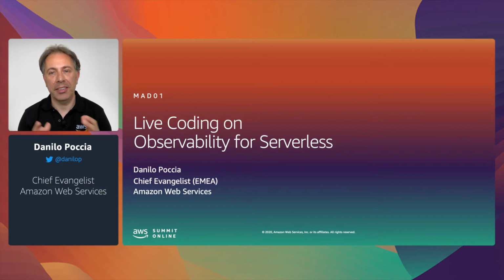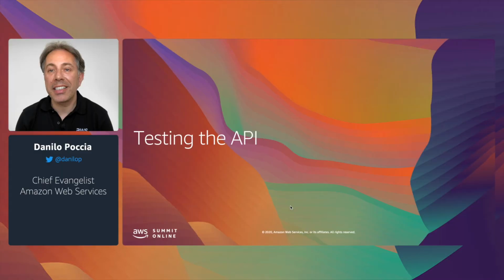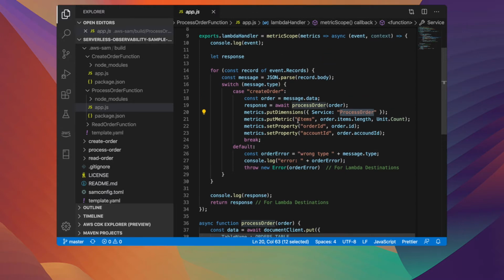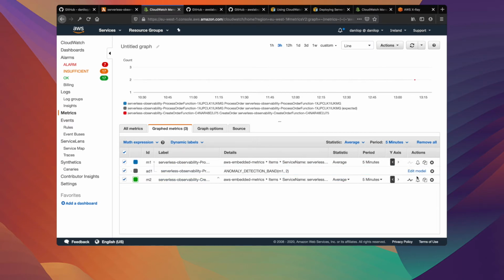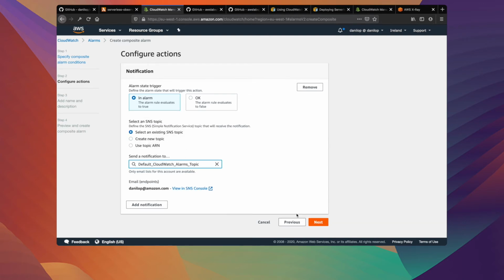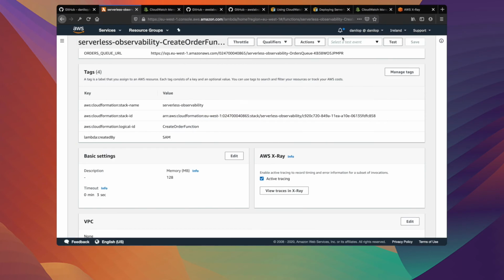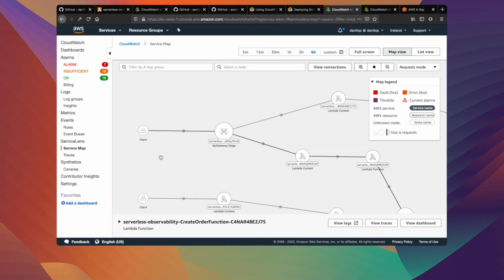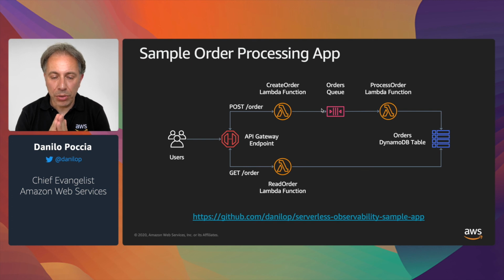I Want to Read and Write Code - Live Coding on Observability for Serverless (Level 400)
How deeply do you understand what’s happening inside your application from the technical and business perspectives? As serverless applications use distributed architectures, it’s critical to have end-to-end observability of each component and the communications between them to quickly identify and debug issues. In this session, we demonstrate how to use instrumentation and data to gain a better understanding of your production environment. We show how to collect monitoring and operational data as logs, metrics, and events, providing a unified view of resources, applications, and services. Come learn how this end-to-end view of the requests in your application helps you identify and troubleshoot performance issues.

Danilo works with companies of all sizes—and startups in particular—to support their innovation initiatives. In his role as Evangelist at Amazon Web Services, he leverages his experience to help people bring their ideas to life, focusing on serverless architectures and event-driven programming, and on the technical and business impact of machine learning and edge computing. He is the author of the book AWS Lambda in Action from Manning Publications.